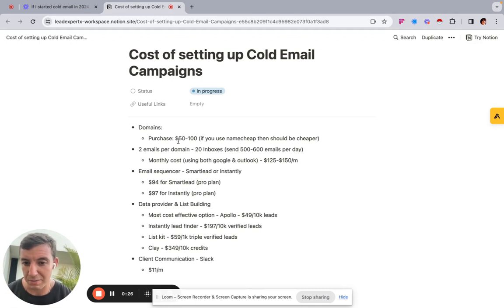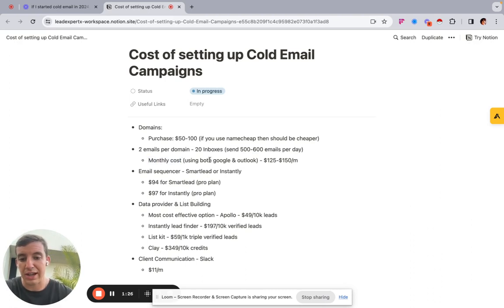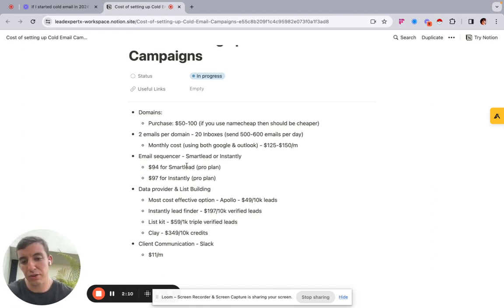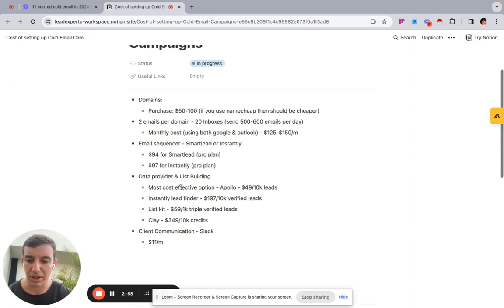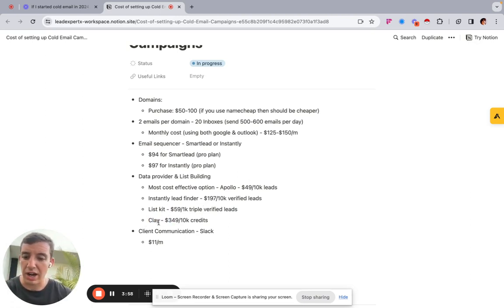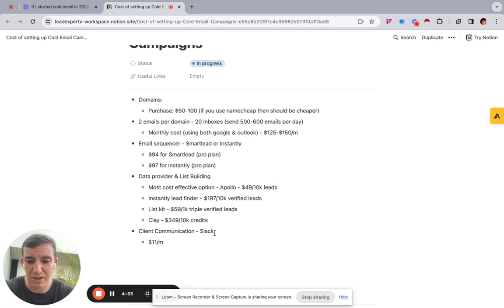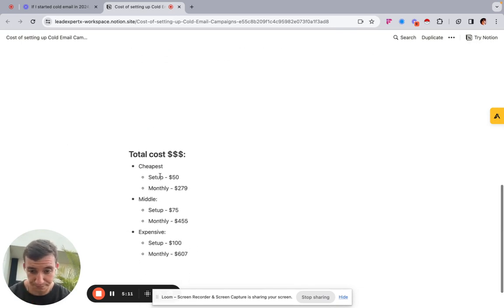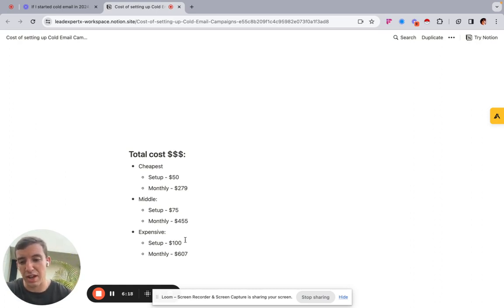Cost of setting up Cold Email Campaigns (SMMA Outreach)